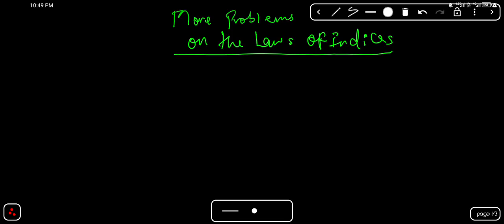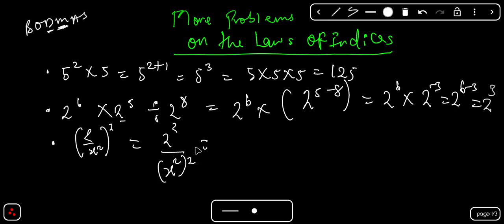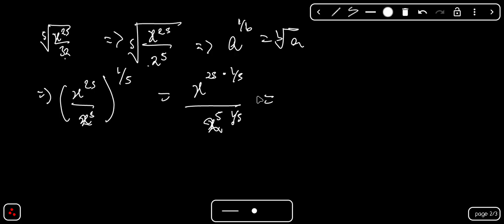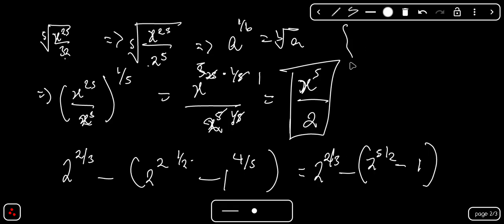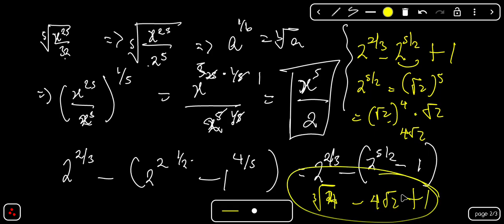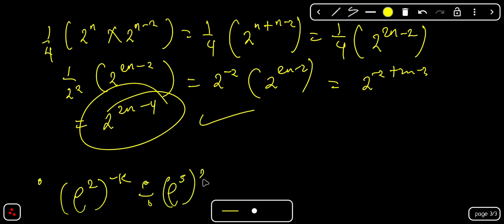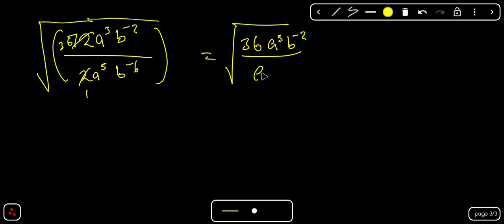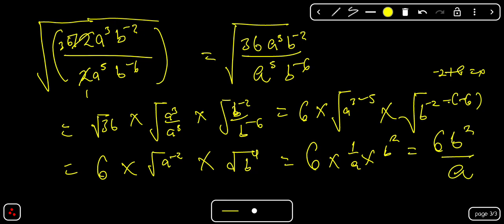INDICES | MORE SOLVED PROBLEMS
📘 LAWS OF INDICES | MORE SOLVED PROBLEMS EXPLAINED LIKE NEVER BEFORE! 📘

Welcome back to Mathematics Made Easy, where complex topics become crystal clear.
In this powerful lesson, we take a deep dive into the Laws of Indices (Exponents) — with more solved problems, deeper understanding, and step-by-step clarity designed to make you fall in love with Mathematics.

💡 What You’ll Discover in This Video:
✅ A quick recap of the basic Laws of Indices
✅ Step-by-step solutions to advanced index problems
✅ How to simplify and manipulate exponential expressions easily
✅ Tricks to handle negative and fractional powers
✅ Real exam-style questions with complete explanations
✅ The link between Indices and Logarithms

🎯 Why You Should Watch:
If you’ve ever been confused by indices, exponents, or powers — this video is your ultimate breakthrough.
Every concept is explained with clarity, visuals, and precision, ensuring you not only understand the rules but can apply them confidently in any question.

👩🏽‍🏫 Perfect for students preparing for:
• JAMB • WAEC • NECO • GCE • University Foundation Courses

✨ By the end of this lesson, you will:

Master all the laws of indices

Solve any question involving powers and exponents

Build a stronger foundation for algebra and logarithms

💥 Mathematics doesn’t have to be hard — it just needs the right explanation.